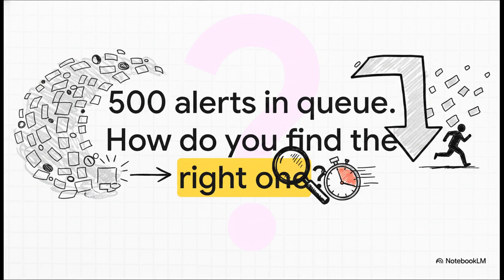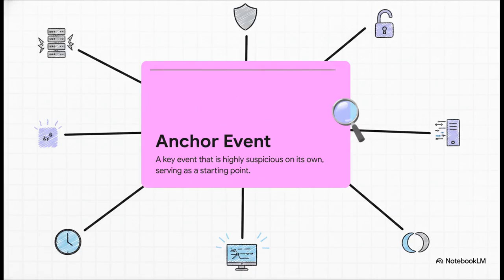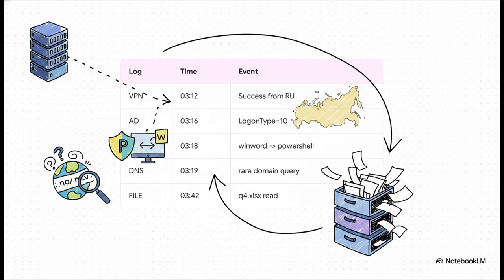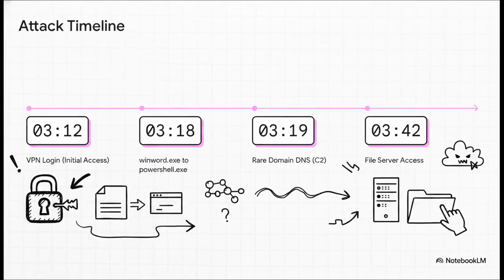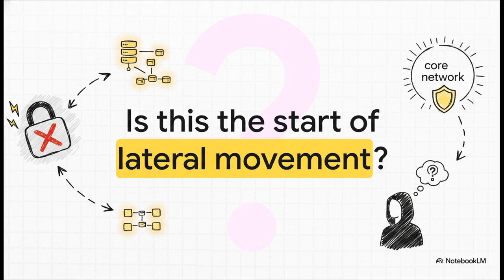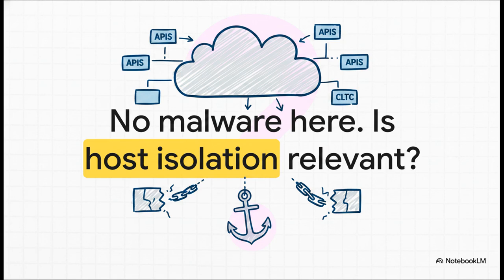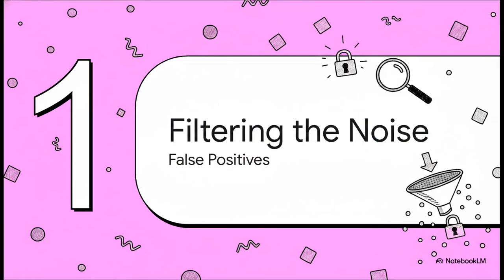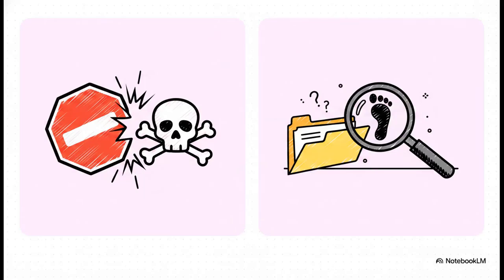From Alerts to Cases: How Open XDR Transforms SOC Investigation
Traditional SOC workflows focus on individual alerts, making it difficult to see the full attack.

This video shows how analysts can shift to case-based investigation, connecting events into a complete attack story using Cyber Kill Chain and MITRE ATTACK.

With Stellar Cyber Open XDR, alerts are automatically correlated with third-party data and grouped into cases—enabling faster, more effective threat detection and response.

Stop chasing alerts.
Start understanding attacks.